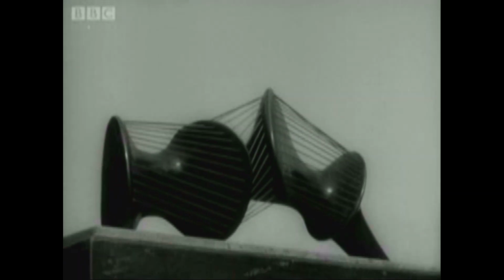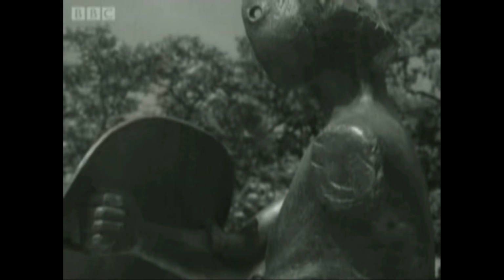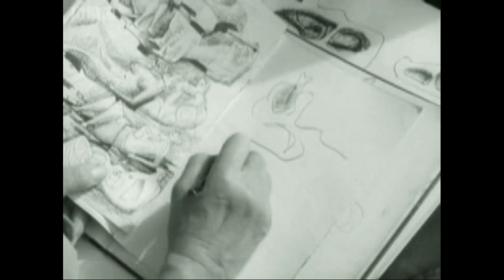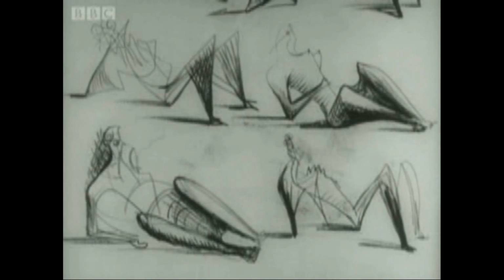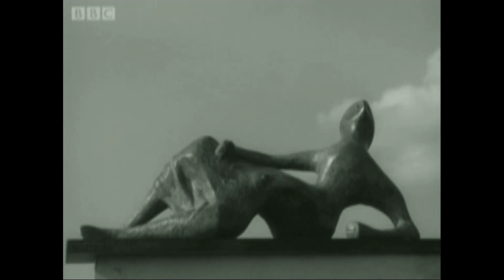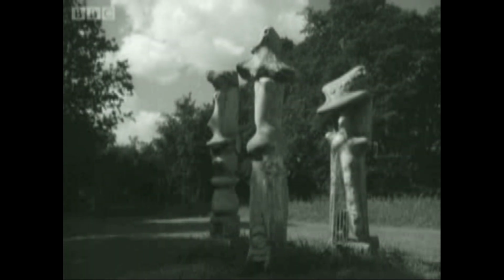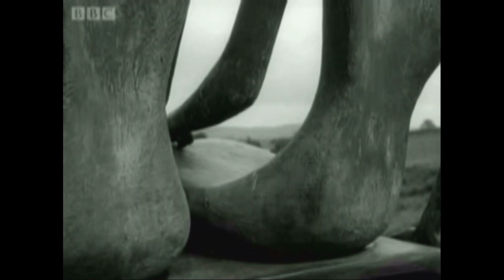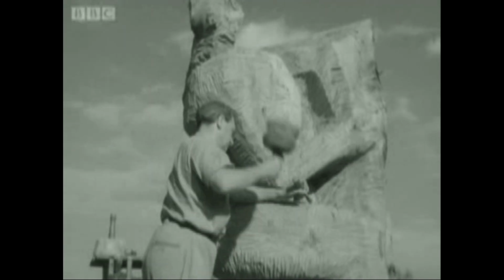Henry Moore - A Sculptor's Landscape (1958 von John Read) engl. Sculptor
"Henry Moore - A Sculptor's Landscape" (1958 von John Read) engl.
BBC 1958, Producer: John Read. First Broadcast: 29 June 1958.

Henry Moore's work shown amid the natural landscape that inspired him.
In this second documentary by John Read, the latest work by Henry Moore is shown in open-air settings near his studio and in the countryside.